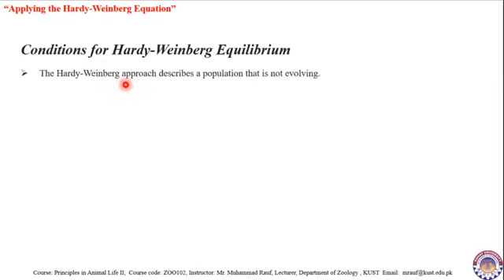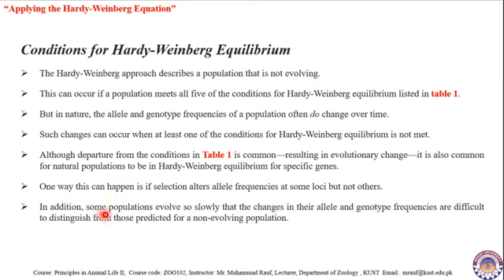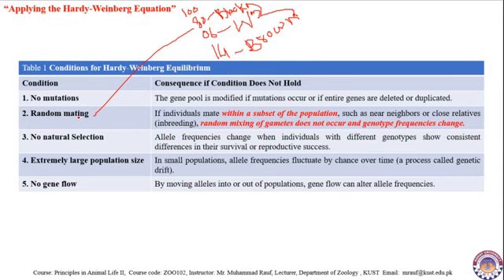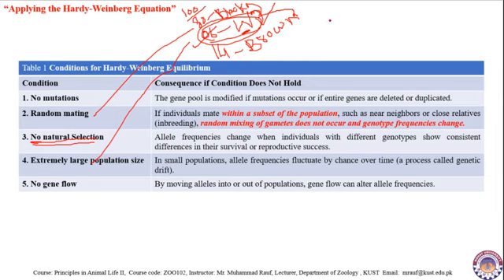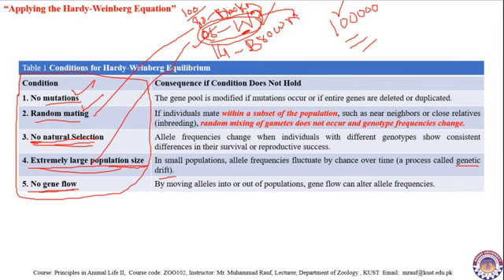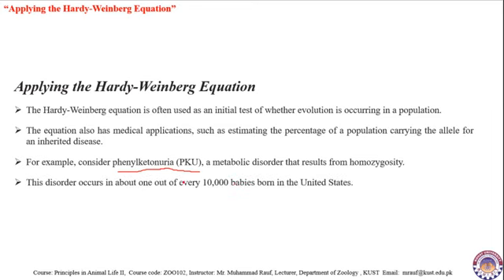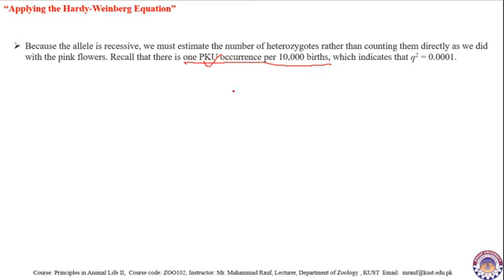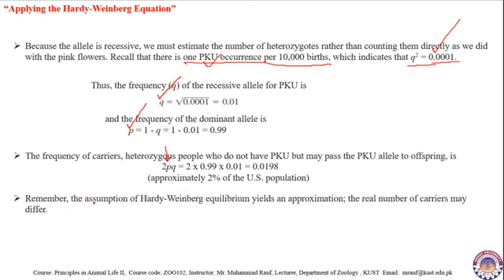Course: Principle in Animal Life- II. Lecture 41: Applying the Hardy Weinberg Equation